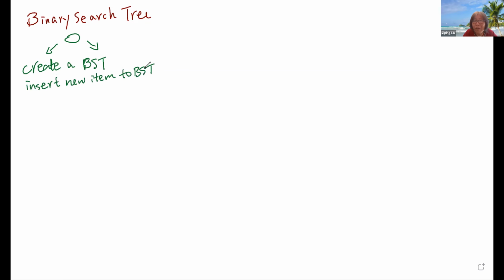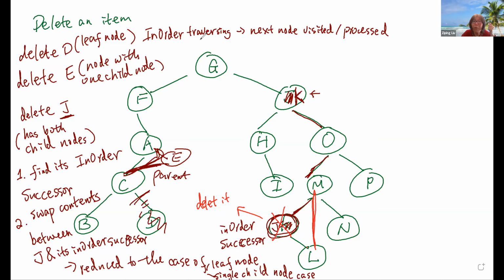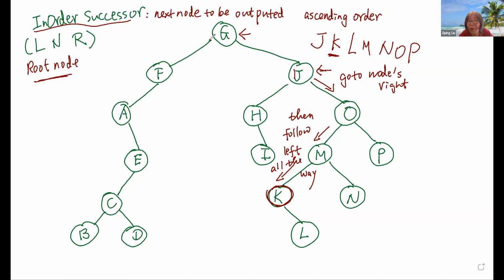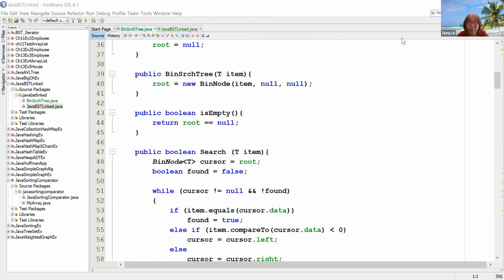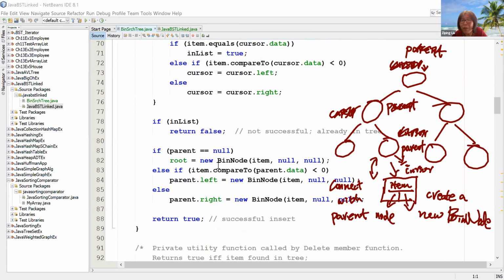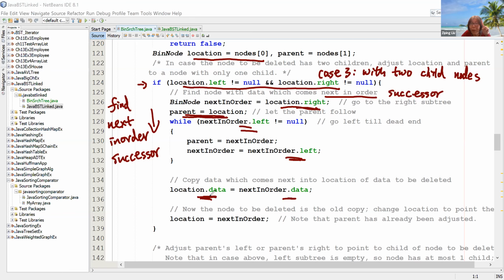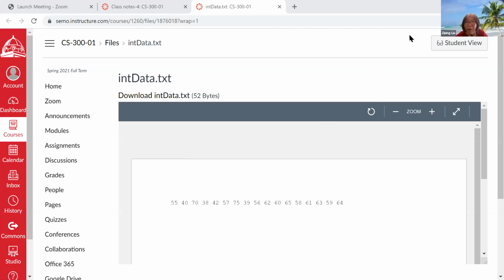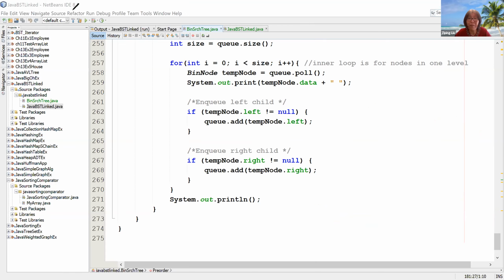CS300 Spring 2021 Feb 25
more on BST